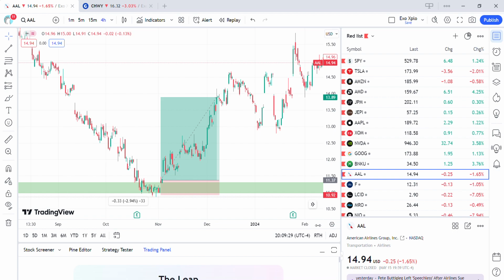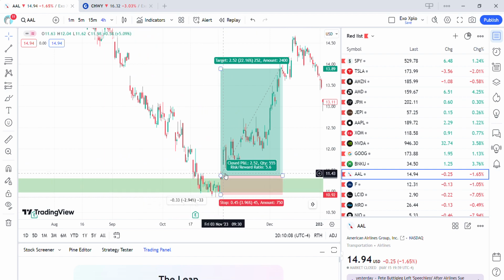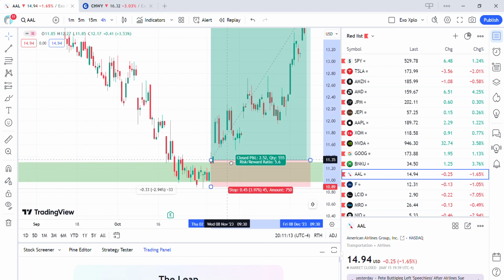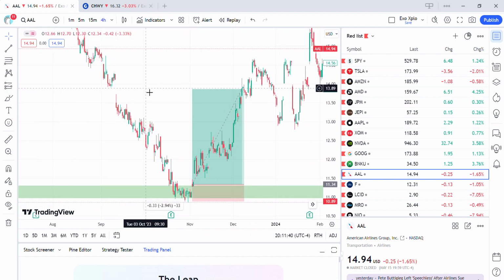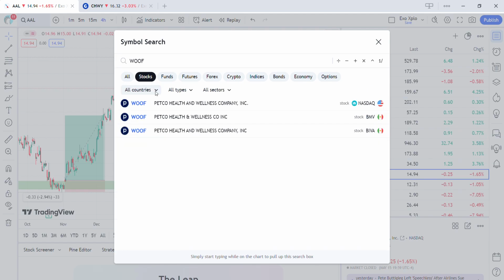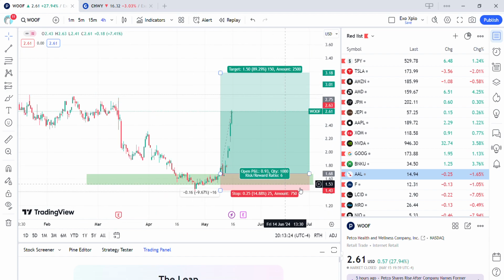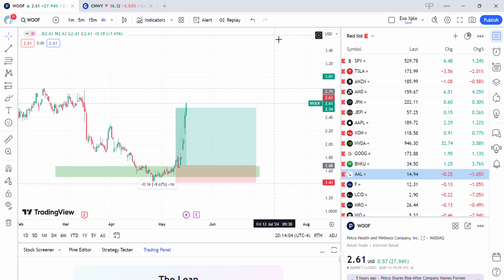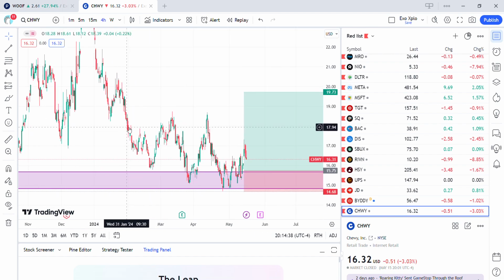Predict Stock Reversals!! | **SIMPLE TRICK**